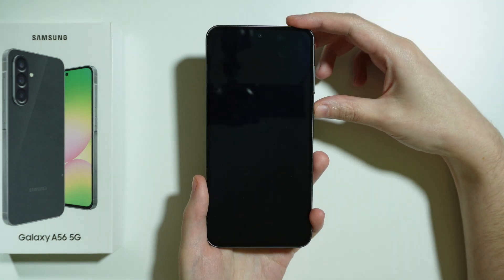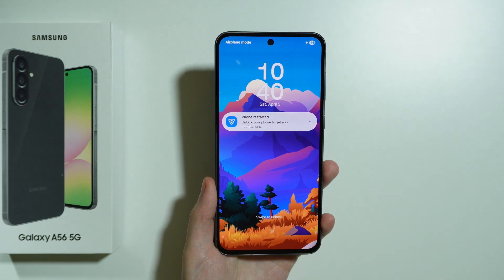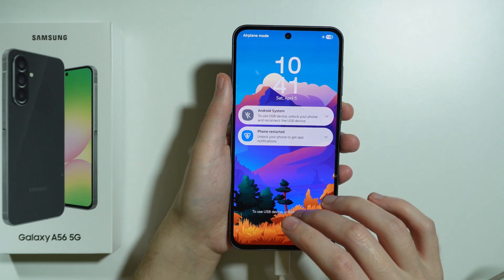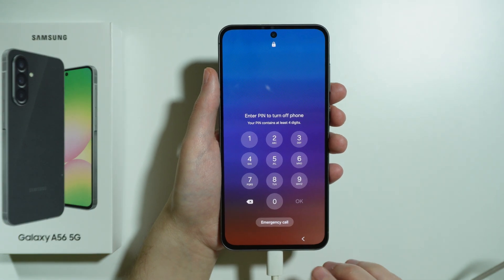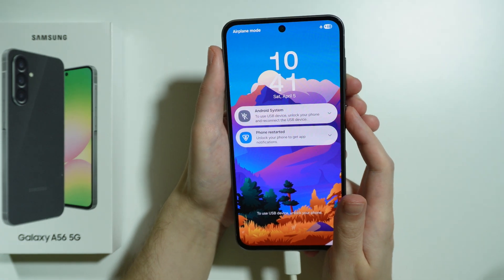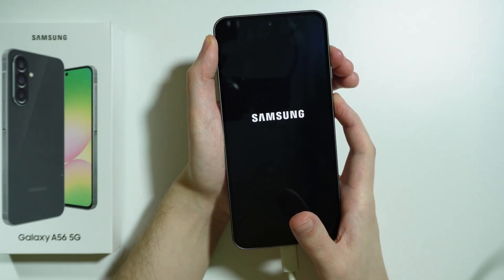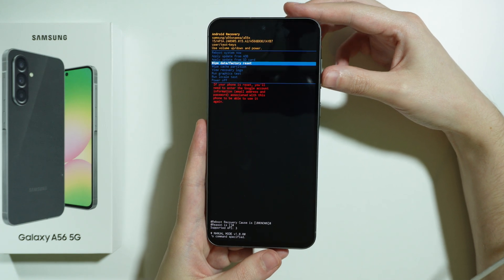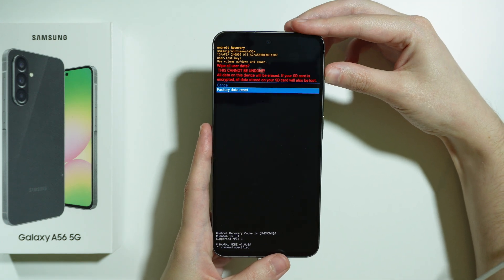Samsung Galaxy A56 5G: How to Bypass Forgotten Screen Lock (Unlock without Password)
This video will explore some methods you might try if you've forgotten your pattern, PIN, or password on your Samsung Galaxy A56 5G. However, it's really important to remember that bypassing security measures can have serious consequences, and some methods might not work or could even erase your data.